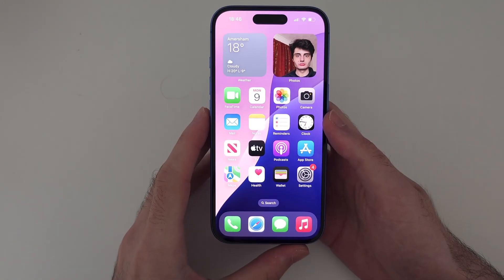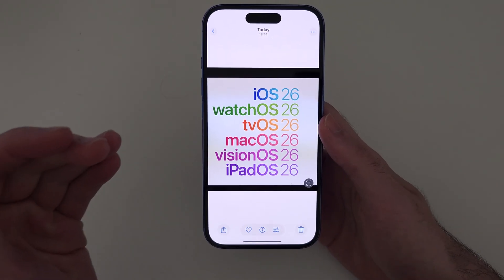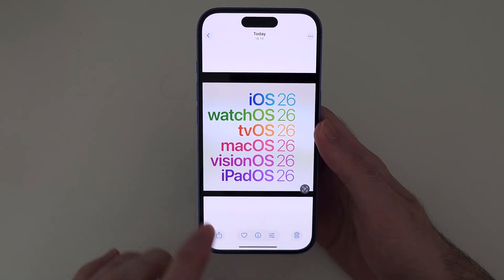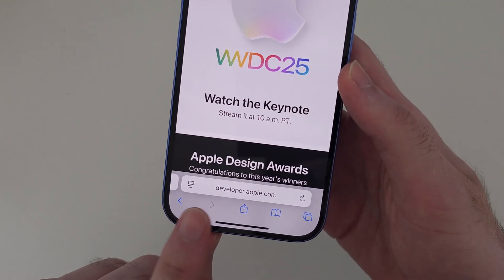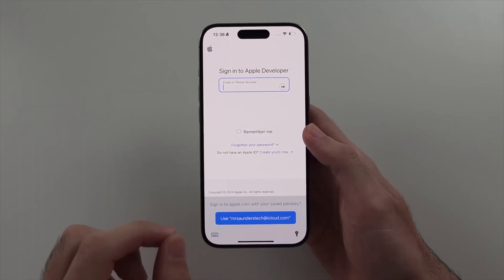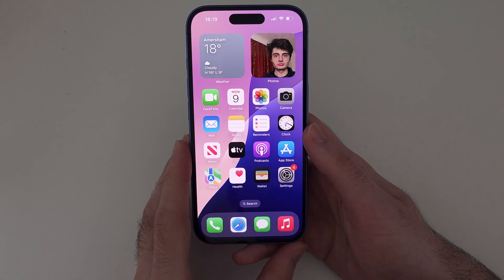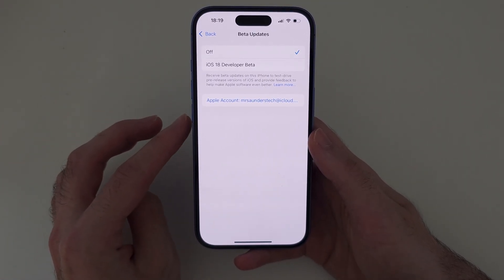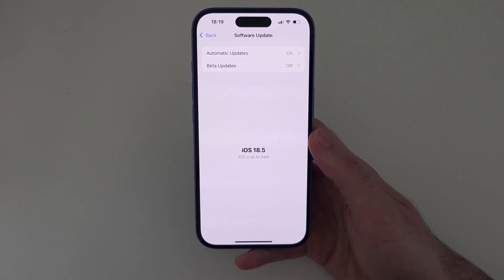How To Download iOS 19 Beta & iPadOS 19 Beta NO COMPUTER (FREE Developer Beta)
Learn how to get iOS 19 Beta download for free using Apple's own website! Apple now allows you to install iOS 19 Beta 1 without a profile. Apple has also enabled the iOS 19 Developer Beta and iPadOS 19 Developer Beta to be downloaded to all free developers. I will inform you when iOS 19 Beta Download launches to the general public, and the easy steps to take to get the iOS 19 Beta Download in your iPhone or iPad settings. the same steps apply to iPadOS 19 Beta 1 & WatchOS 19 Beta 1.